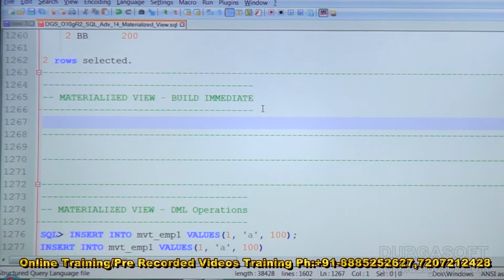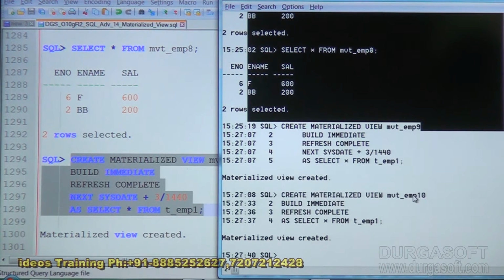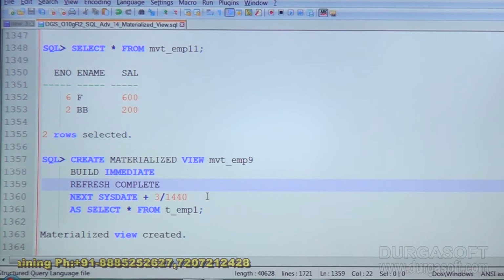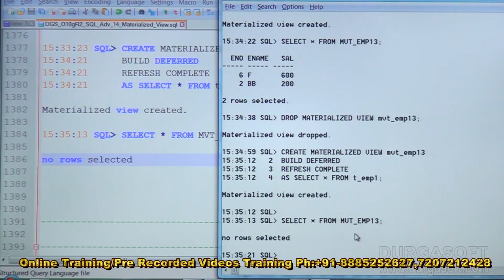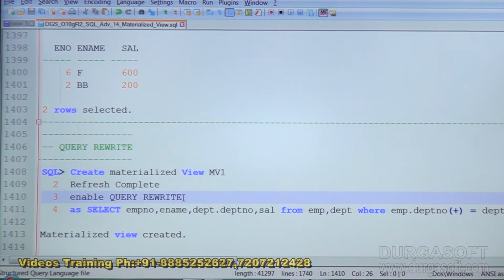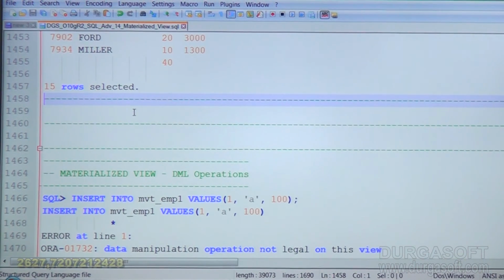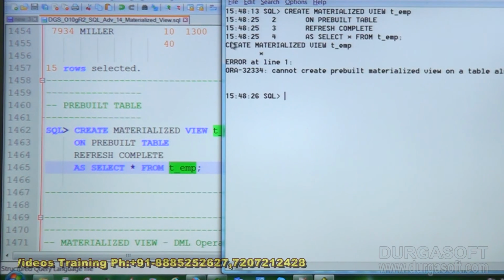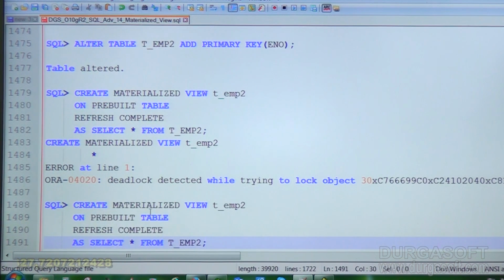Oracle Tutorial || online training ||Adv Sql | Materialized View Part - 5 by basha